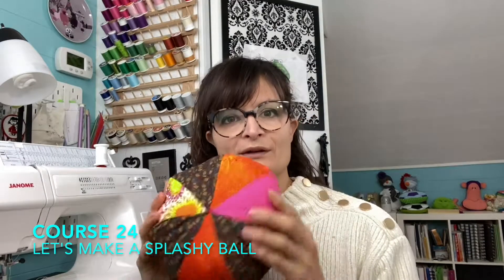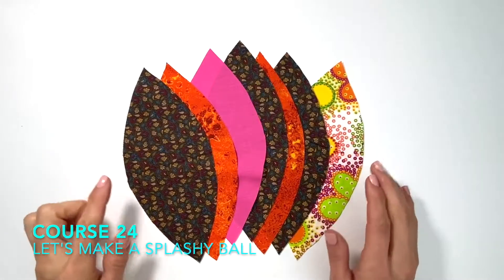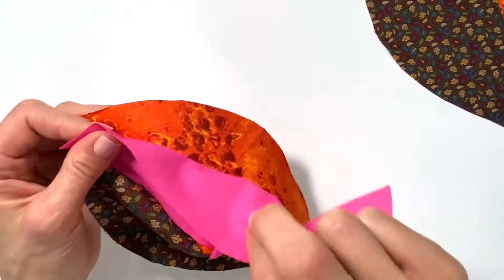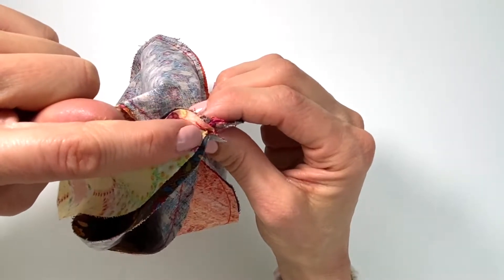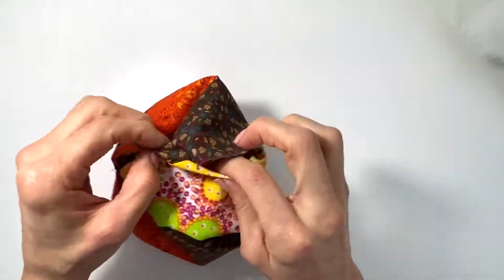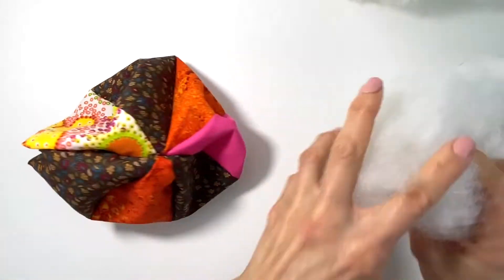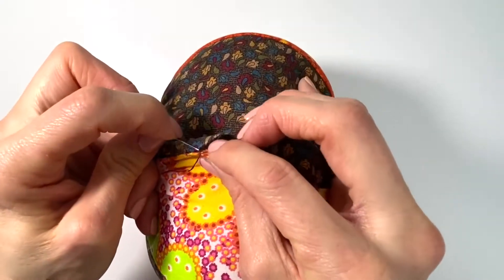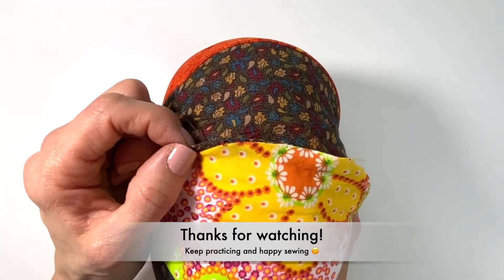Sewing Curves Made Easy: Step-by-Step Guide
Hi everyone! I've created this beginner sewing tutorial to help you with sewing curves easily! AND by doing this, you'll sew a ball...a fabric ball! My tutorial is a step-by-step guide that walks you slowly through it. You may decide to use fewer or more sections of the pattern pieces after getting the hang of sewing the curves. This is the perfect project for all your left over fabric scraps. Happy sewing!
Timestamps:
00:00 PRACTICE SEWING CURVES PROJECT
01:58 Pattern Pieces Explained
02:14 Sewing First Two Pieces Together
03:15 Sewing on Third Pattern Piece
04:40 Sewing Together Final Pieces Leaving an Opening for Stuffing
06:11 Turing Ball Right Sides Out
06:50 Finger Press Opening to Create a Crease
08:15 Stuffing the Ball
09:15 Sewing the Opening Closed with the Blind Stitch/Invisible Stitch